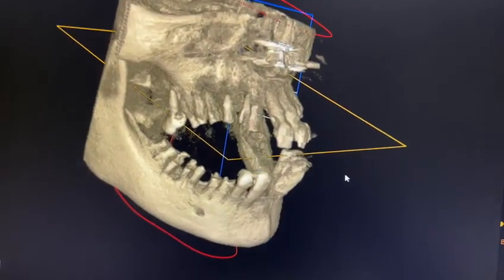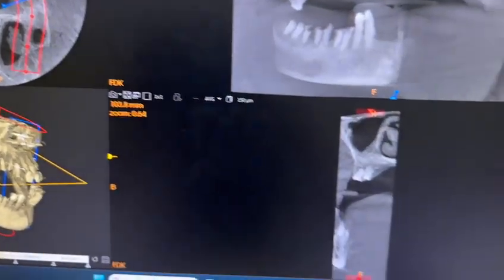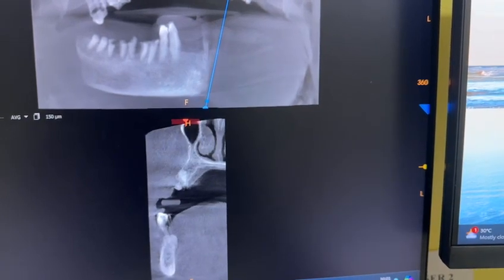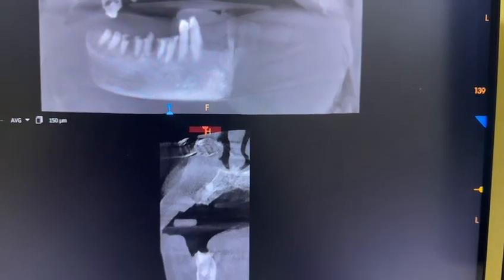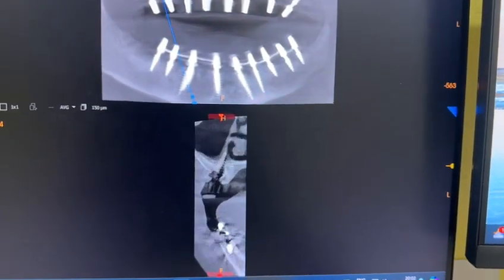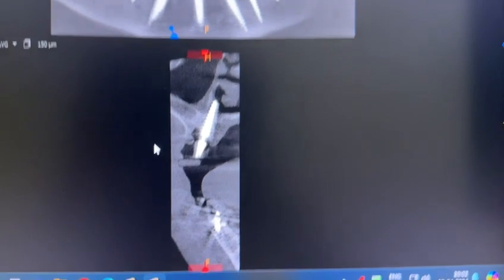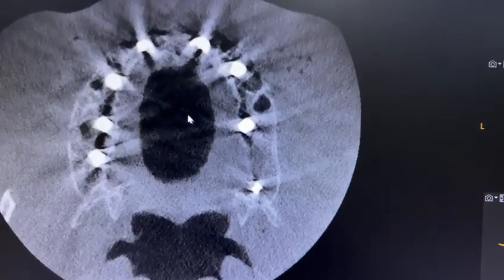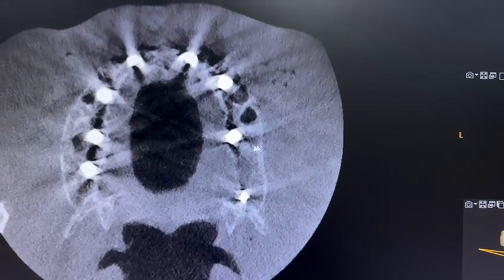all 16 teeth in maxilla decayed - replacement with rough surface basal implants /all on 8